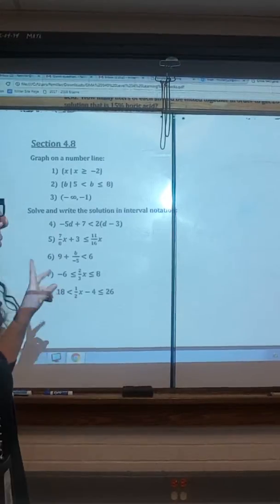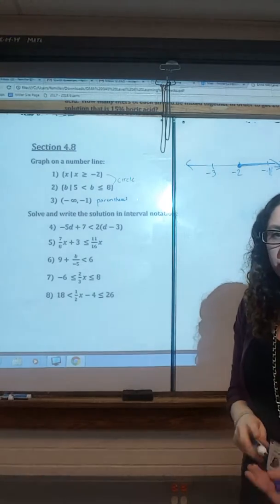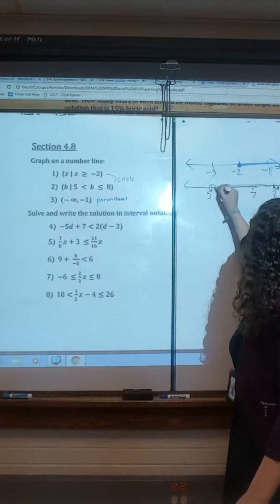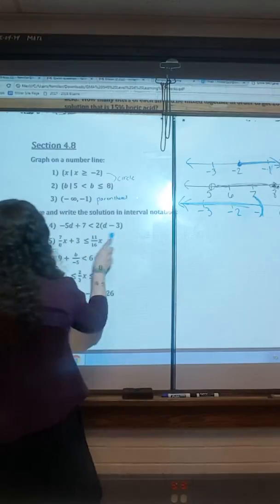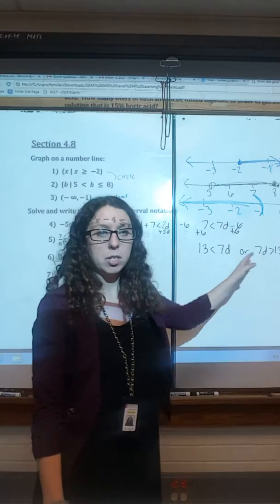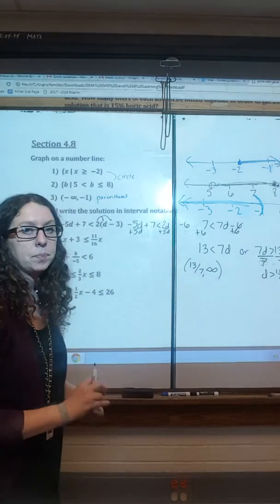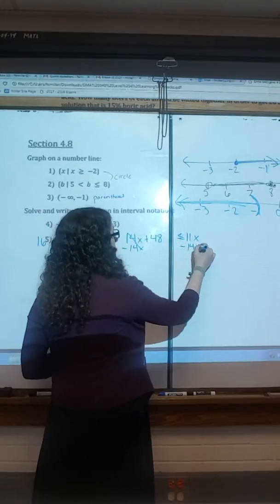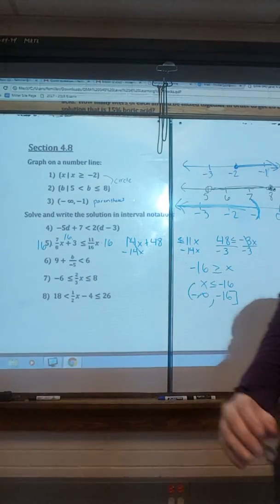4.8 pt 1